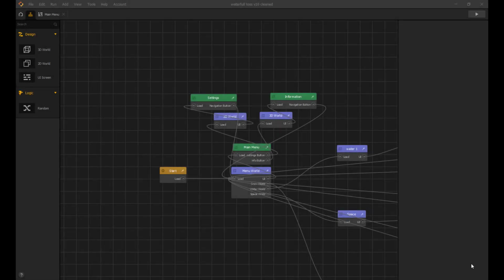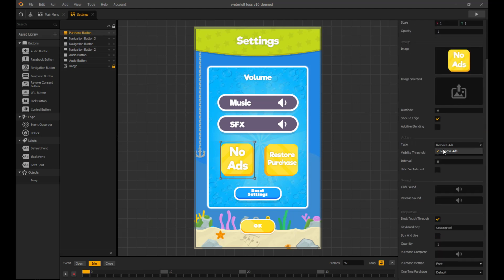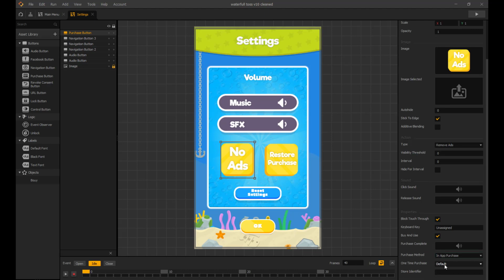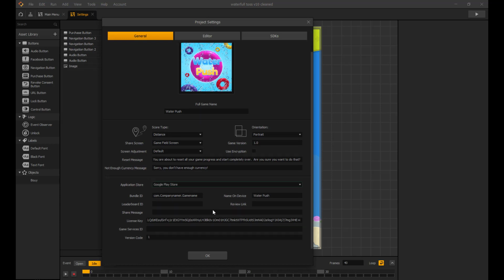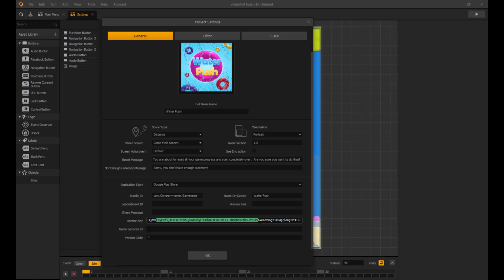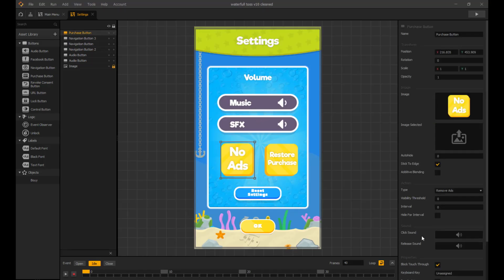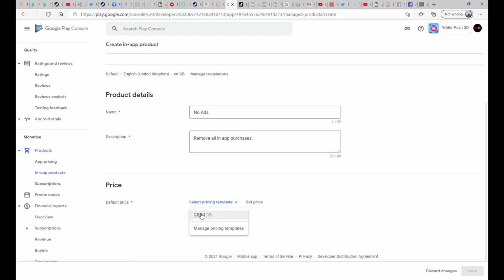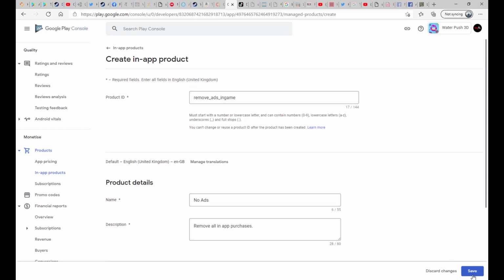How To Add In App Purchase in Buildbox & Add License Key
Hello Boxers,
Today we are going to add a In App Purchase button and set it up.
We will also be locating the License Key needed for exporting to Google Developer Console.

Quick recap :
Store Identifier : Product ID *
(Store identifier inside buildbox is called Product ID on Google developer Console)

License Key      : Licensing
(License Key inside Buildbox is called Licensing on Google developer Console)